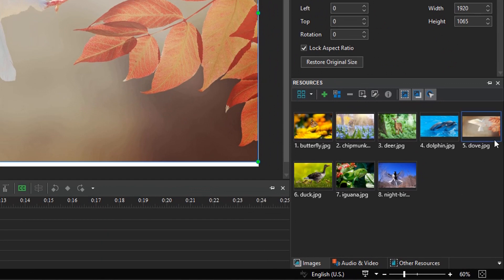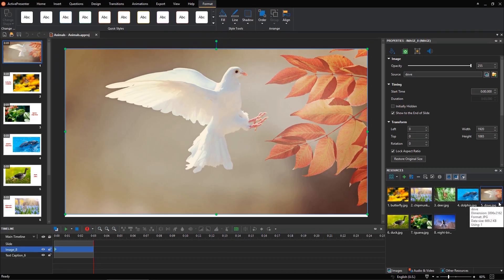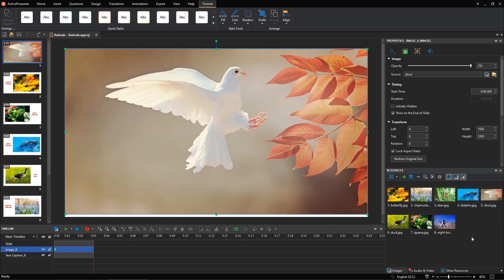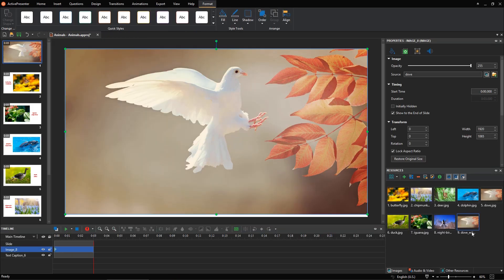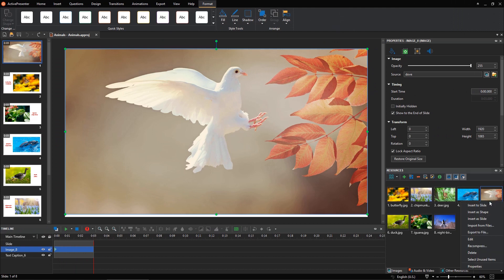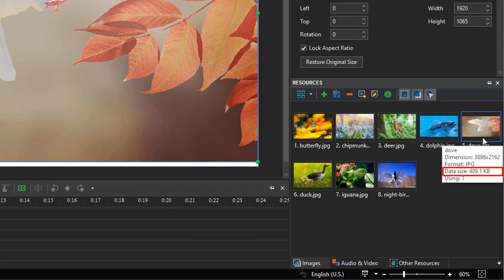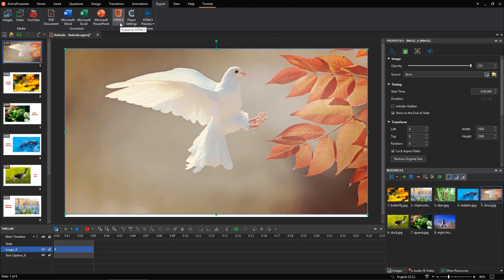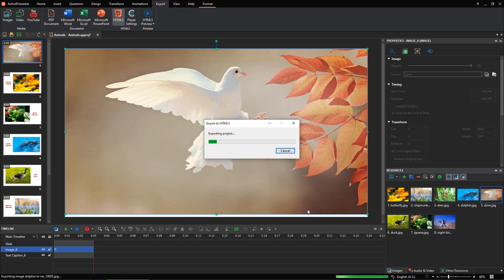How to Resize Image and Reduce its File Size - ActivePresenter 8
Images are appealing visuals which help to draw learners in an eLearning course. However, if your project contains many large file size images, they may cause unwanted results. For example, they may slow down the previewing or exporting process.

In this video, you will get to know how to resize images and optimize them to reduce your project's file size. Thanks to that, your preview process will be smoother and your exporting process will be faster.